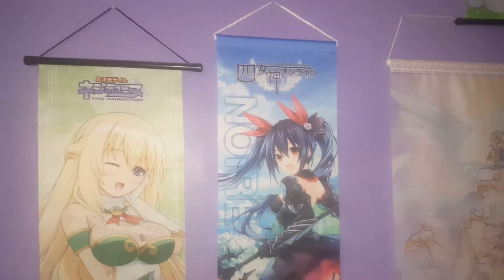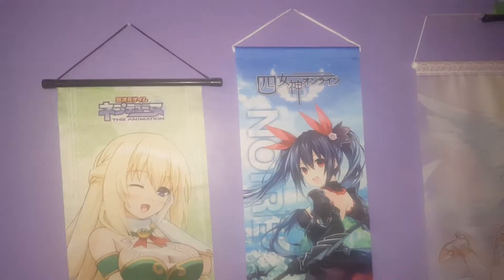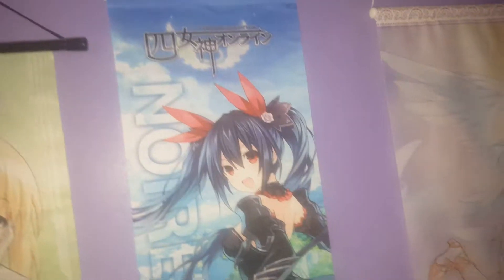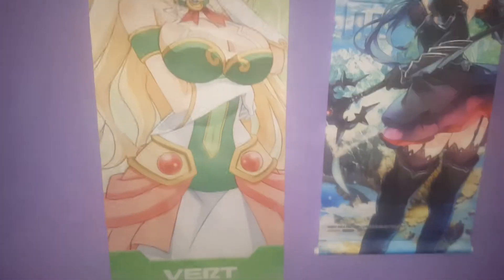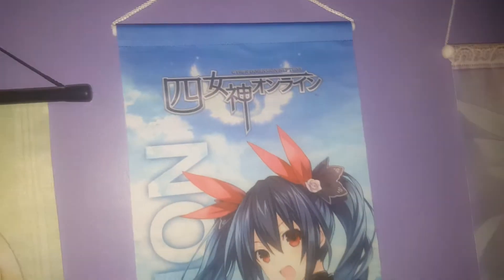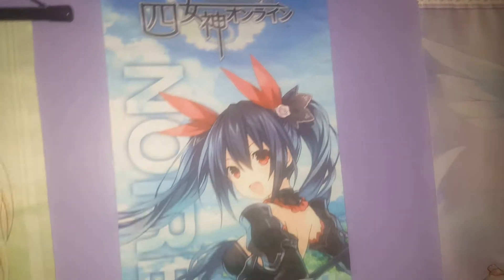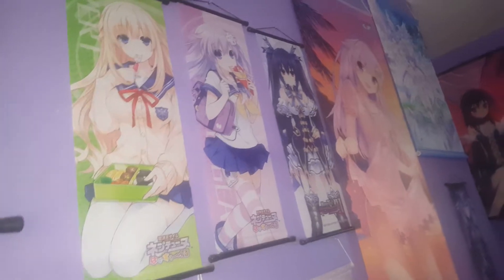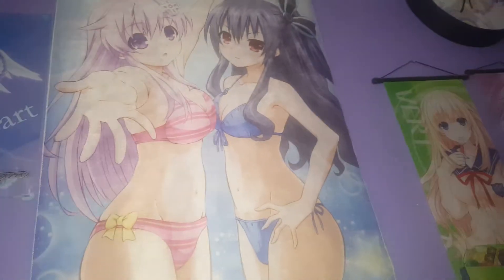Cyberdimension Neptune Noire Mini Tapestry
Cyberdimension Neptunia Noire Mini Tapestry Wall Scroll